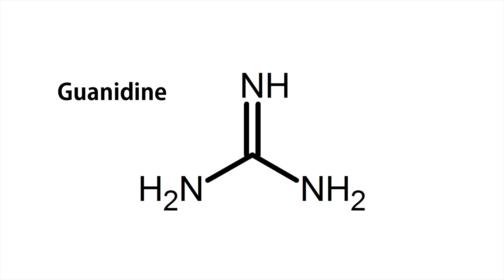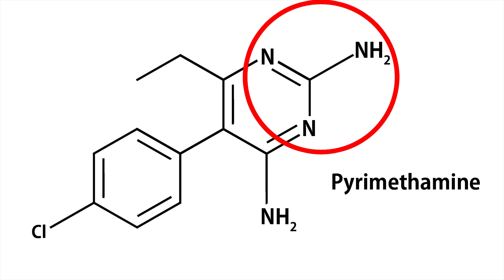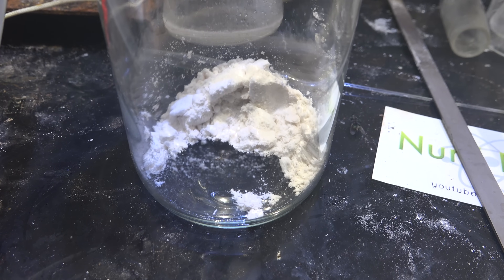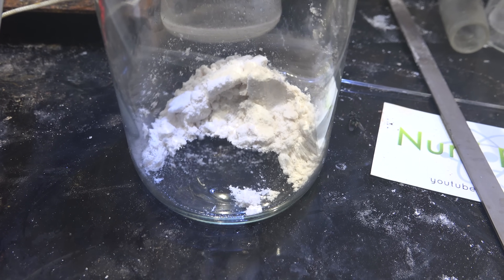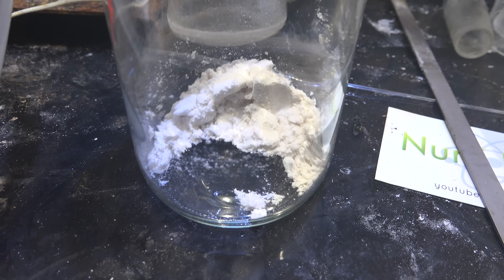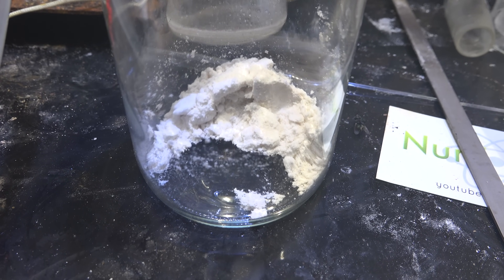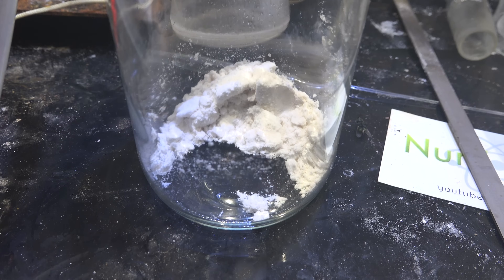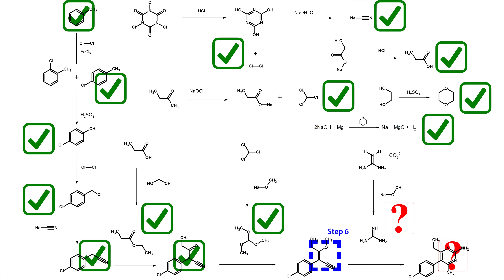Getting Guanidine Carbonate and Hydrochloride from No-Lye Hair Relaxants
In this video we get Guanidine Carbonate and Hydrochloride from no-lye hair relaxants